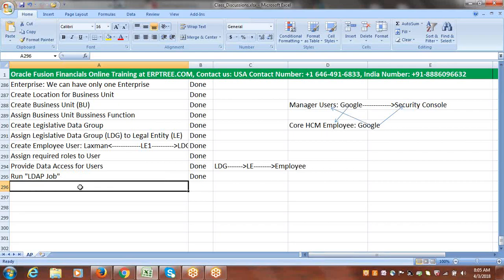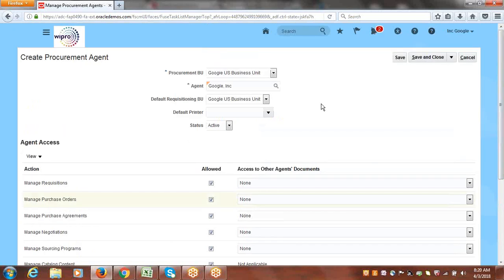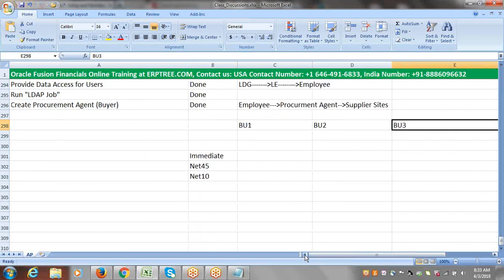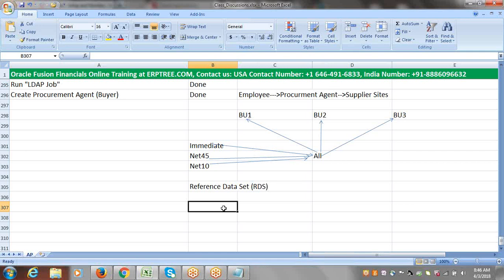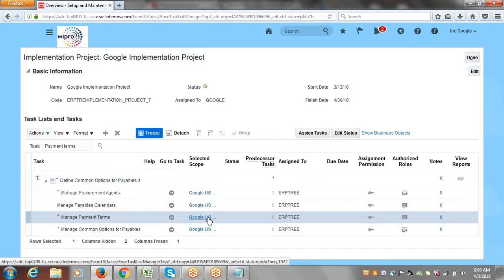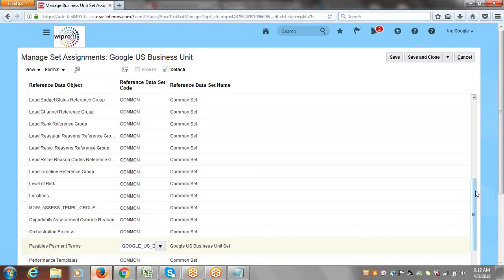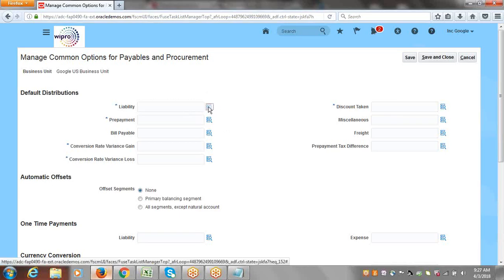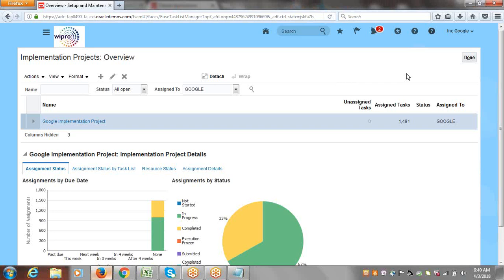15th Session ProcurementAgent Options 2018 04 03